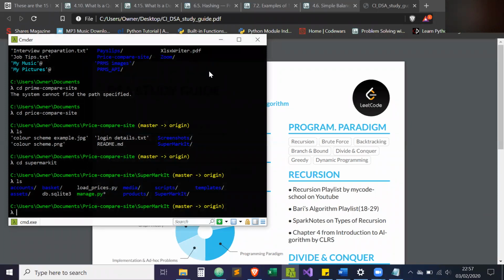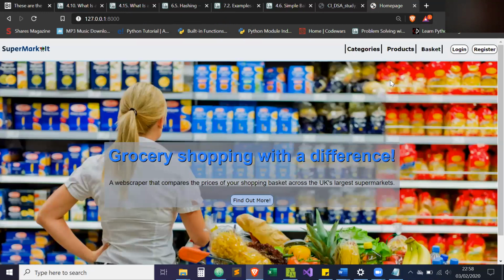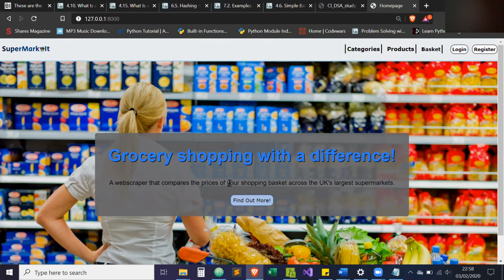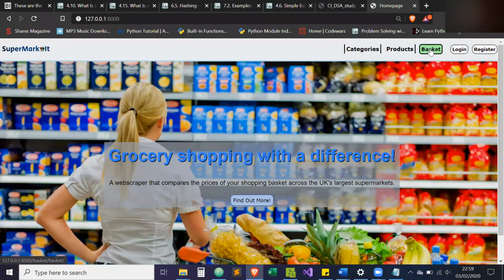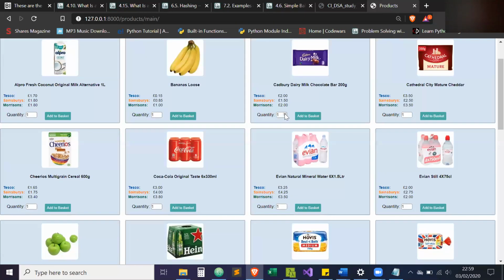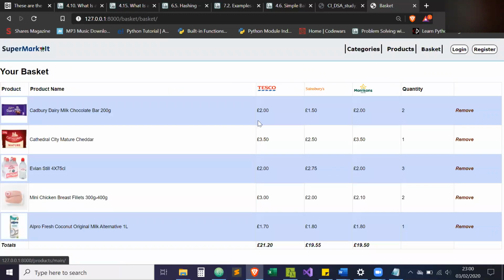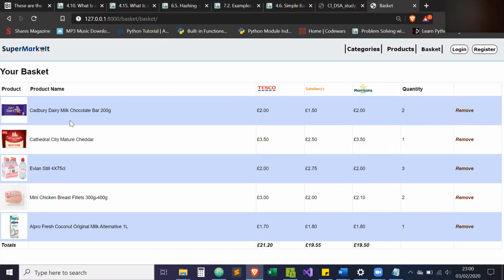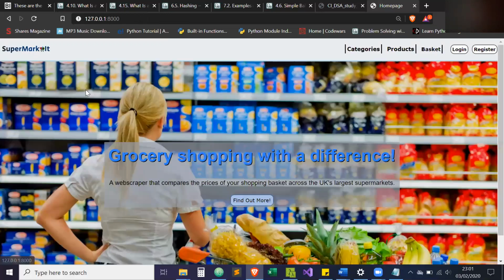SuperMarkIt - Price comparison site using Django (Python)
This is a demo of a supermarket price comparison site i created using Django.

This project uses the beautiful soup library to take all the urls in the database and scrape the price information from those URLs and store them into the database price fields